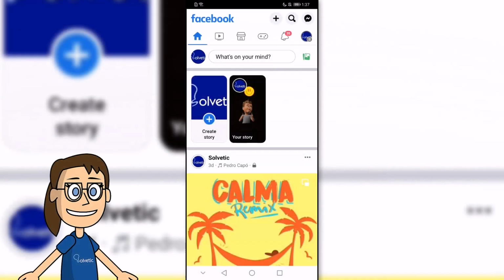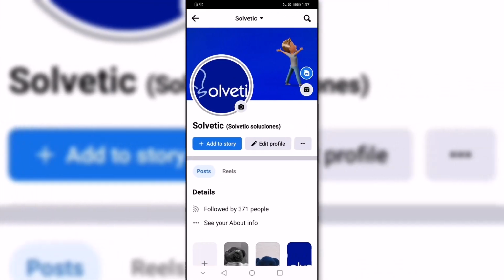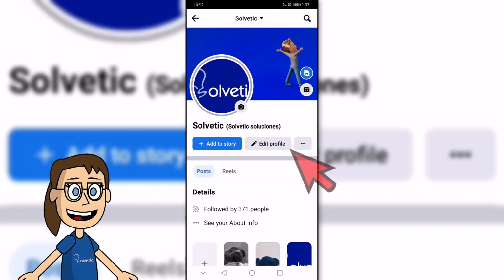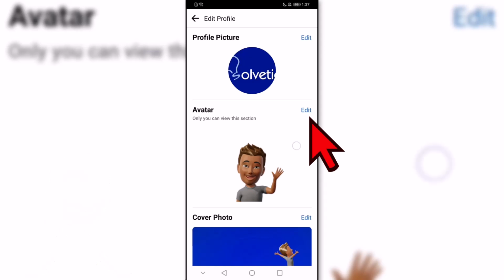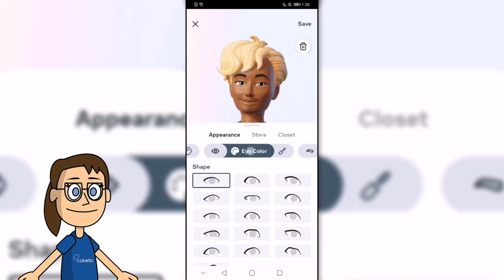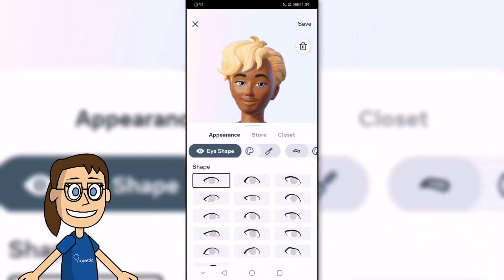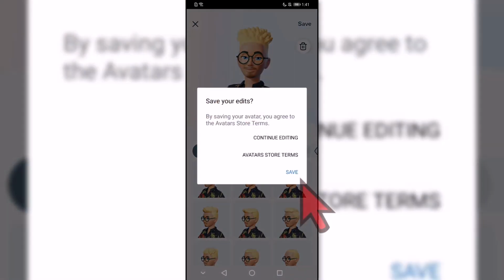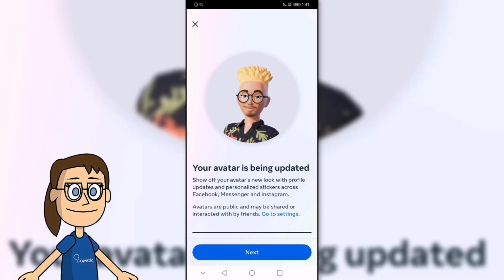How to Change Avatar Facebook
Do you need to know how I can change my avatar on Facebook? Well, with this video we show you the simple steps to change my avatar on Facebook and thus be able to modify the Facebook avatar whenever you want and customize it to your liking when you need it.